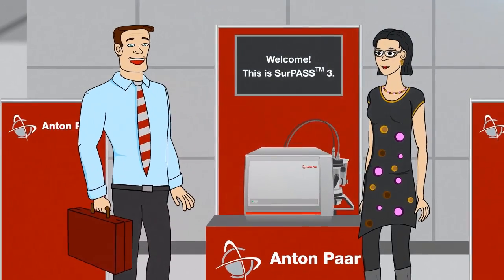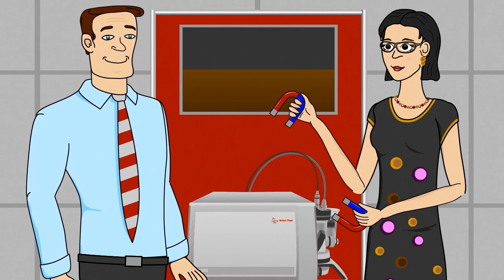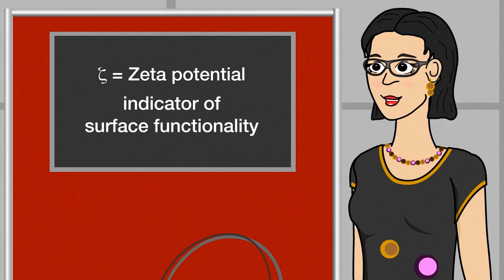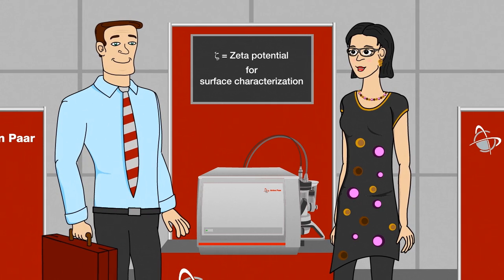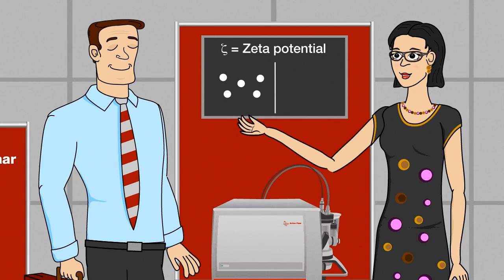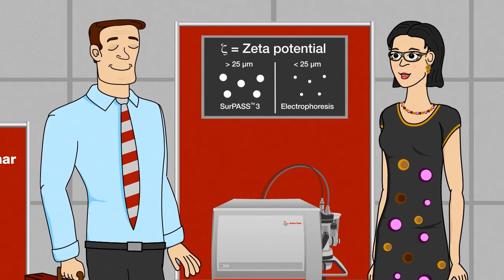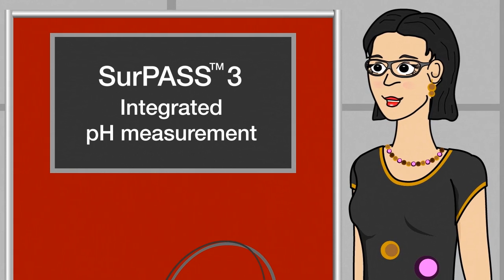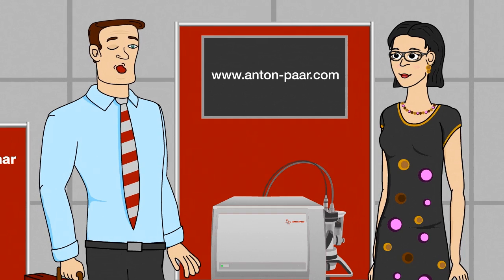SurPASS™ 3: Introduction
SurPASS™ 3 by Anton Paar helps material scientists to improve surface characteristics and to design new specialized material properties.